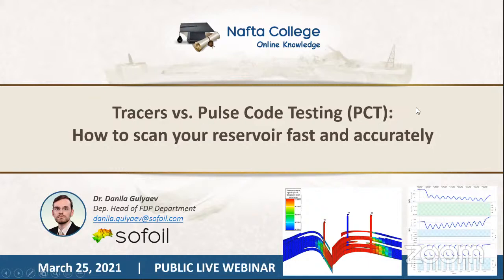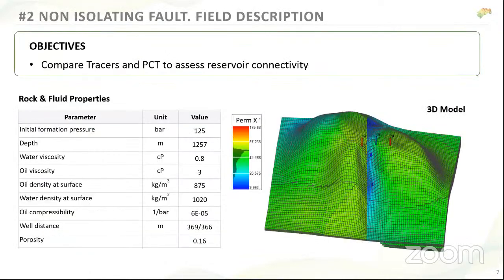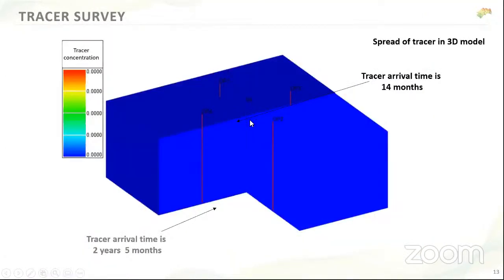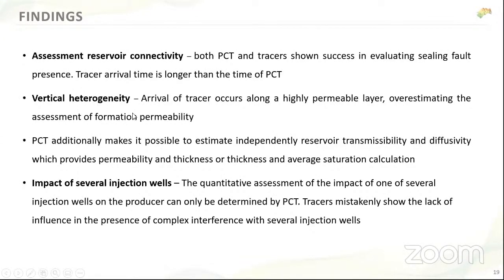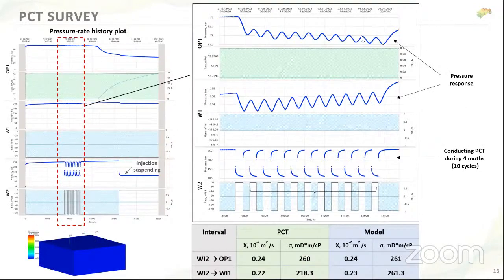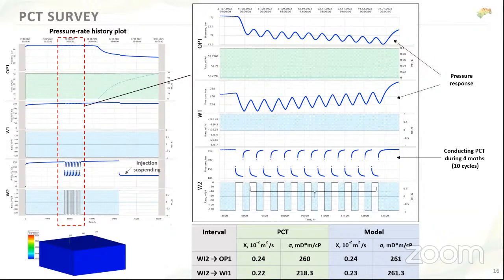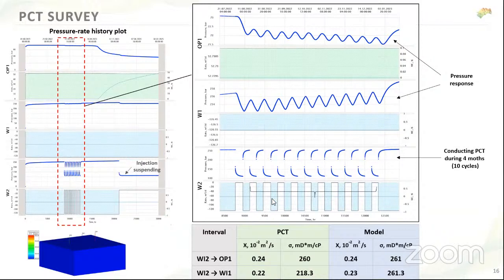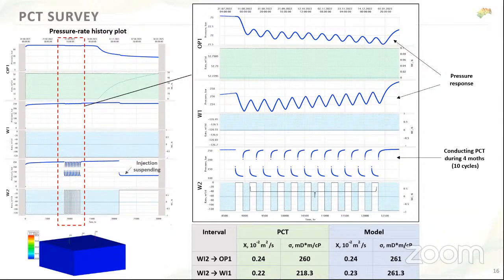Webinar: Tracers vs. Pulse Code Testing (PCT): How to scan your reservoir fast and accurately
Topic:  Tracers vs. Pulse Code Testing (PCT): How to scan your reservoir fast and accurately

Description:
Understanding cross-well connectivity  in a reservoir is very important both for greenfields and brownfields to properly plan drilling, well interventions, improve sweep efficiency and as a result - to increase ultimate recovery. There are two main technologies to reveal it: chemical tracer injection (for waterflood projects) and pressure interference testing. In this webinar we compare pros and cons of these technologies, demonstrating how they perform on synthetic fields with typical reservoir complications: compartmentalization, vertical heterogeneity and non-uniform waterflood pattern.

Date: 25 March, 15:00  (UTC +8)

Presenter: Dr. Danila Gulyaev
Company: Sofoil